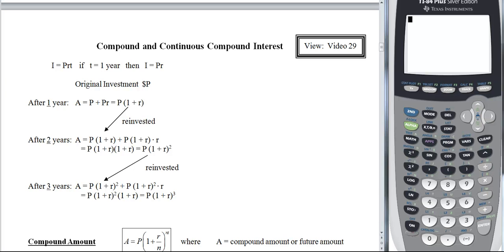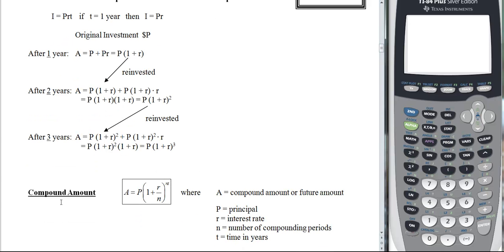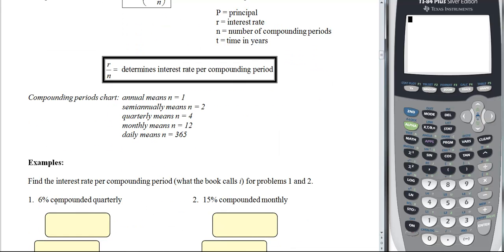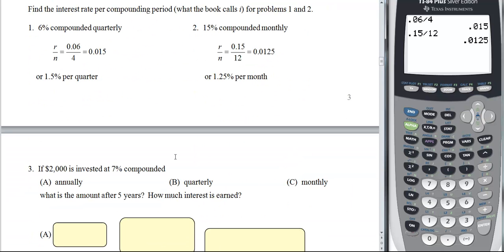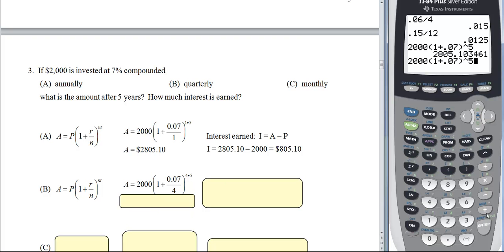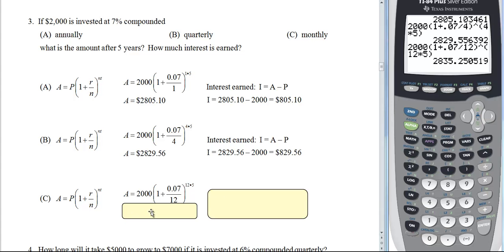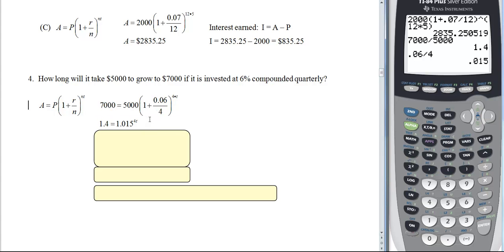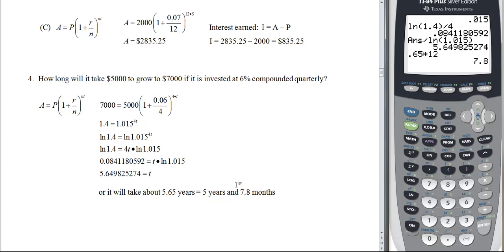1630 video 29 compound interest